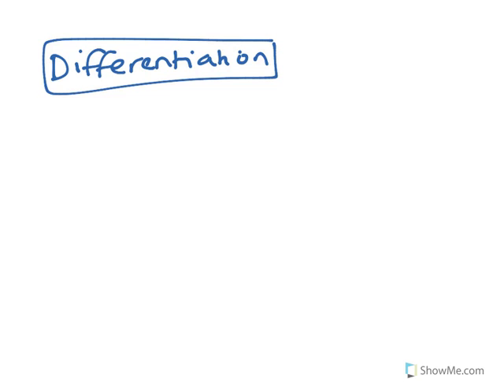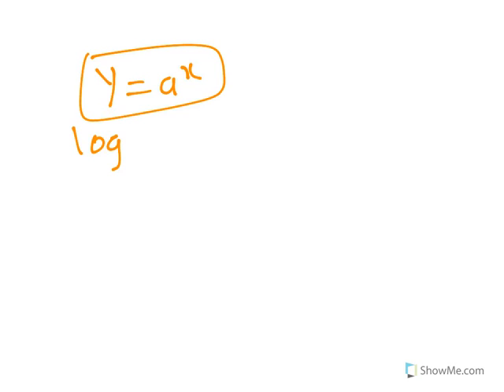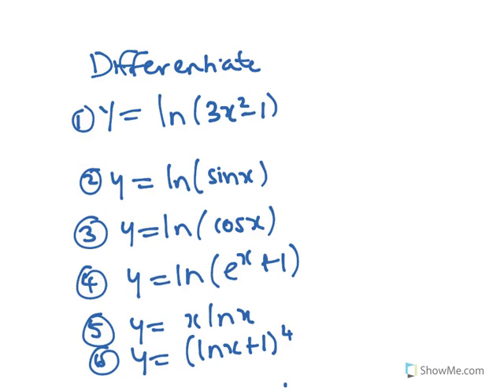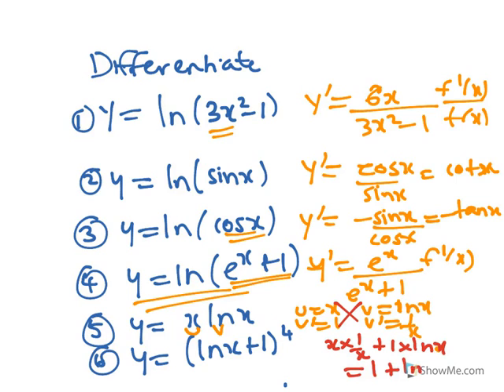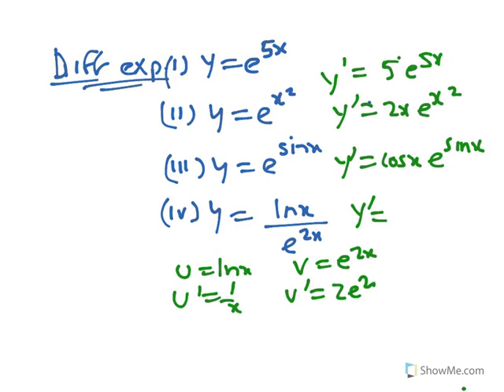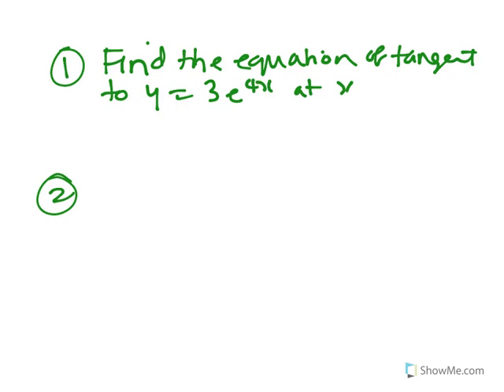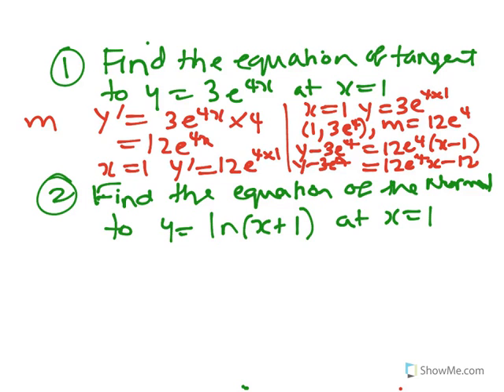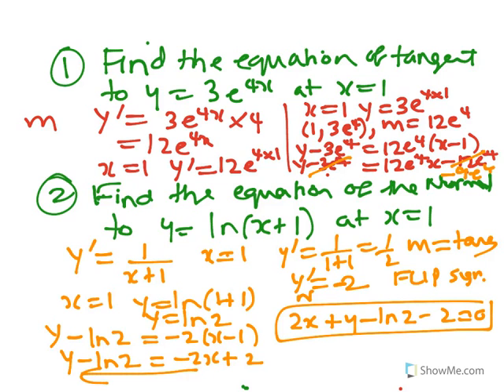Differentiating Logs and Exp. .